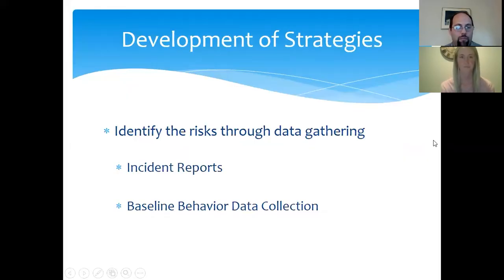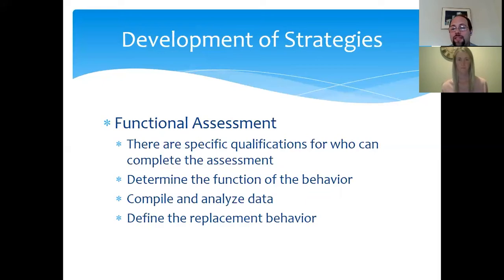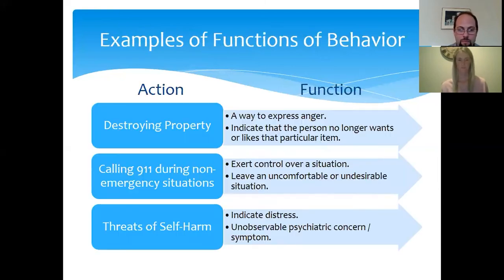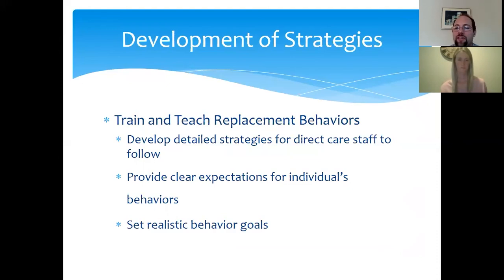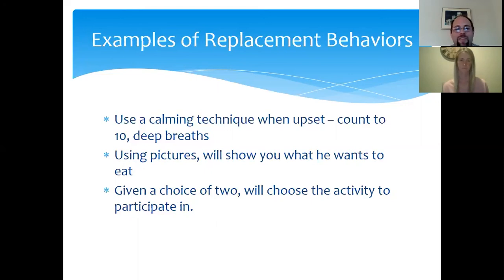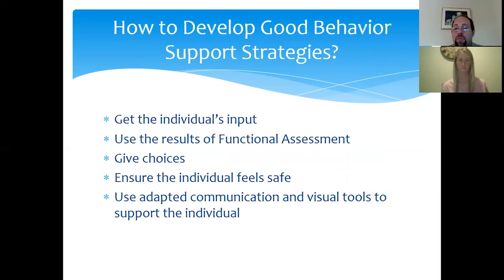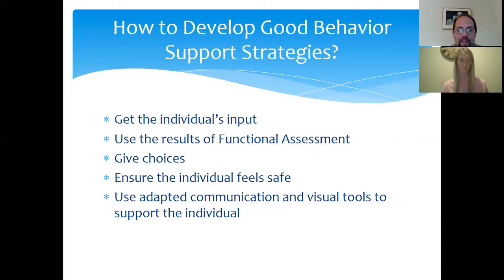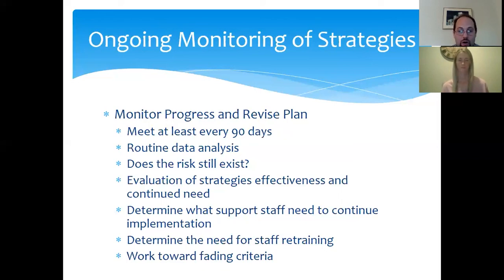Part 2 of 2: Developing Behavior Support Strategies and the Behavior Support Rule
Shelby Farrell and Brian Katchmer, Behavior Support Specialists with the Montgomery County Board of Developmental Disabilities Services, continue their overview of what is needed to include a restrictive measure in an Individual Service Plan and what is important to consider when developing behavior support strategies to help individuals develop skills and overcome challenging behaviors.